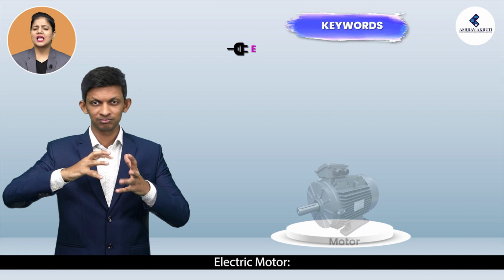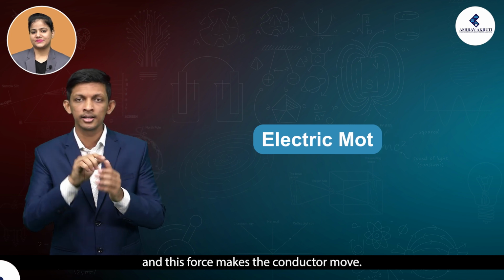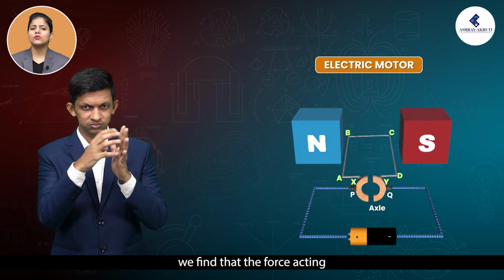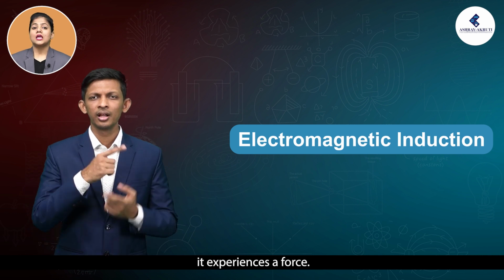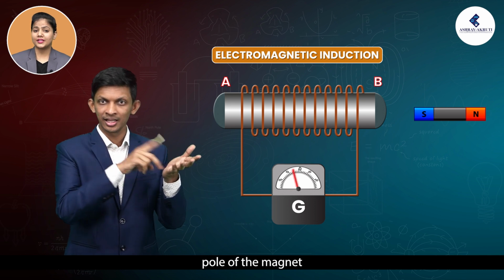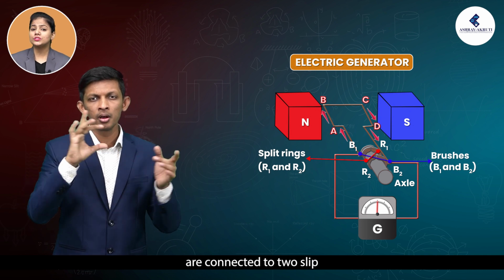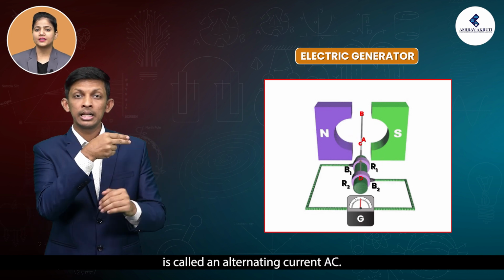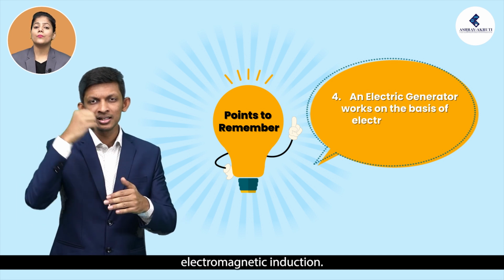10th Physics || Electric Motor and Generator || Lessons in Sign Language for Deaf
Google Form

To know how an Electric Motor and Electric Generator work and What are the principles involved in it watch this video.